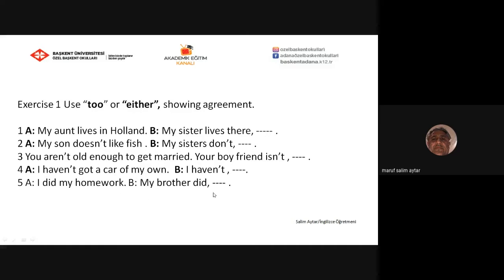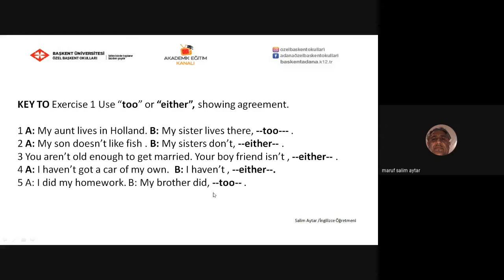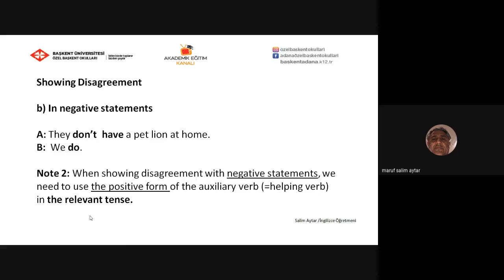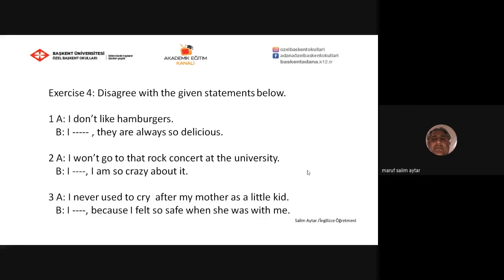16- Showing disagreement with positive and negative statements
Özel Başkent Okulları 10. sınıf İngilizce 16- Showing disagreement with positive and negative statements